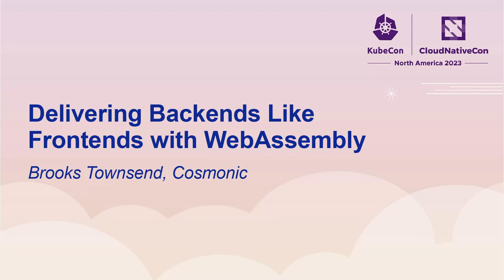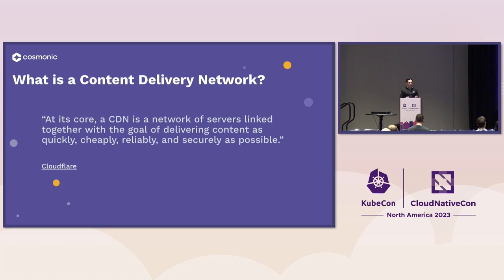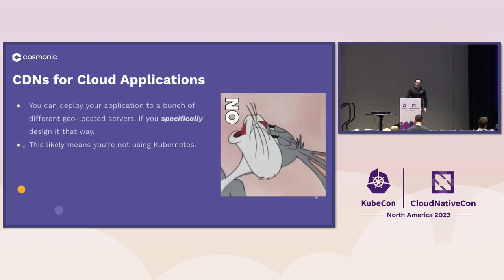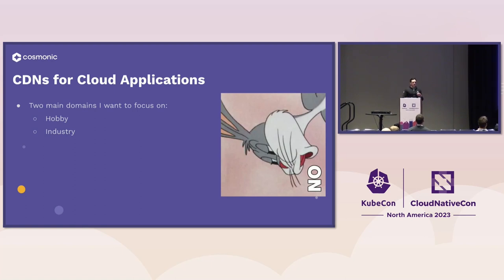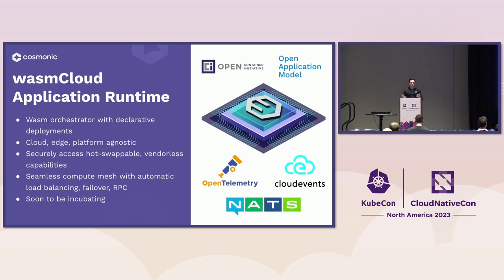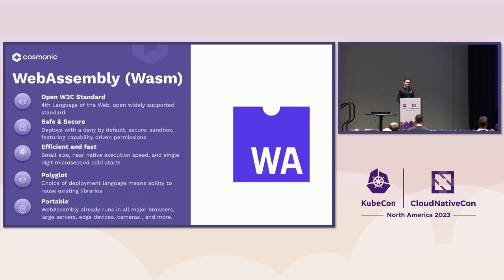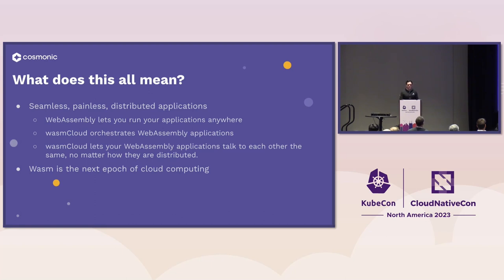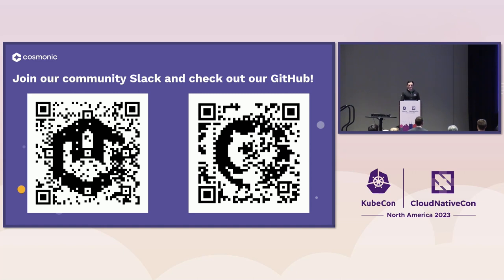Delivering Backends Like Frontends with WebAssembly - Brooks Townsend, Cosmonic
Content delivery networks (CDNs) drastically improve the performance, availability and reliability of delivering web content to users. With strategically placed distributed edge networks, they are designed to cache, load balance and respond to requests based on geographic affinity. CDNs work very well for frontends, but the wide variety of backend infrastructure, platform requirements and architecture setups would never work in a CDN. Until now. With WebAssembly (Wasm), cloud-native backends can be distributed and run just as easily as displaying static assets to frontend users. This talk will demonstrate how this platform-agnostic binary format can run polyglot backends in the cloud, on the edge, even in a web browser tab. Full of engaging demos, the talk will focus on wasmCloud, the CNCF application runtime, and how it combines the security and performance of Wasm, with the distributed network of NATS, to deliver a backend like CDNs deploy frontends.